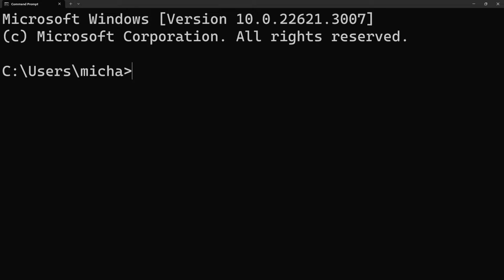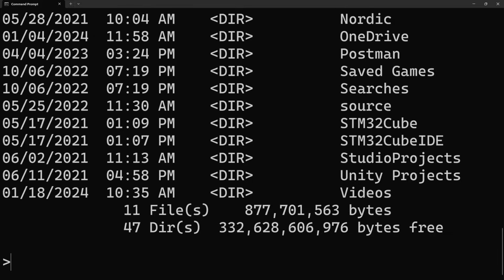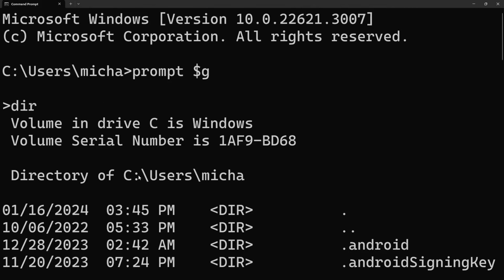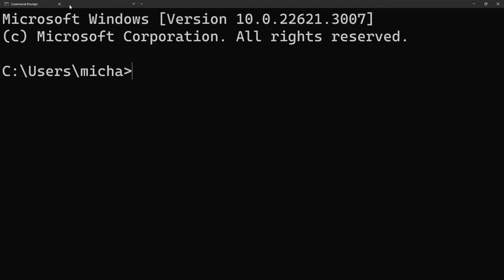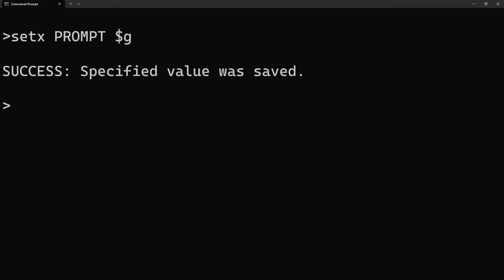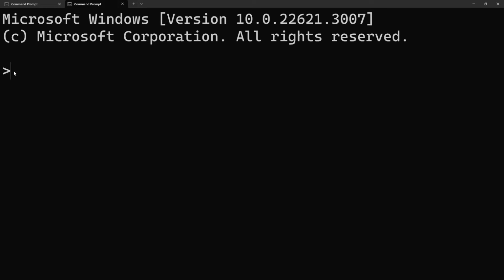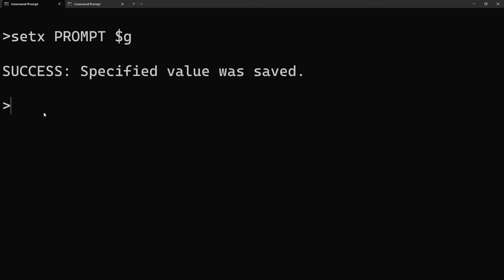Your Command Prompt is Too Cluttered | Fix It Now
Easily remove the path from your Windows command prompt with just a few simple steps! Say goodbye to a cluttered screen and hello to a more streamlined workflow.

Chapters:
0:00 - Temporarily Hide Path
0:30 - Persistently Hide Path
0:47 - Unhide Path